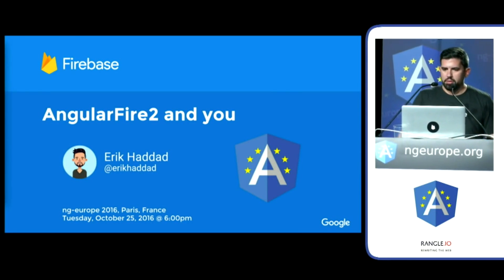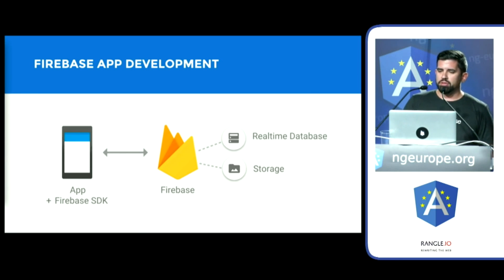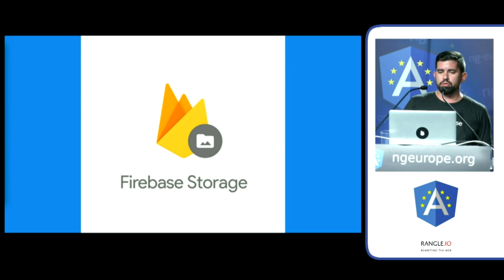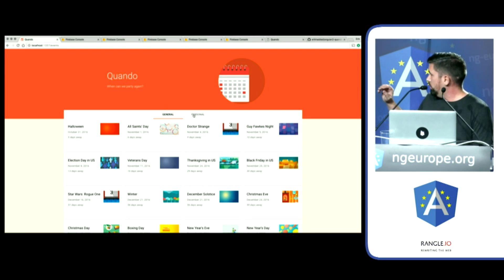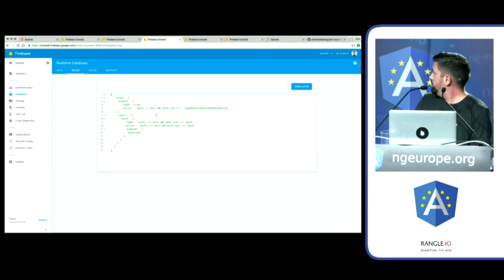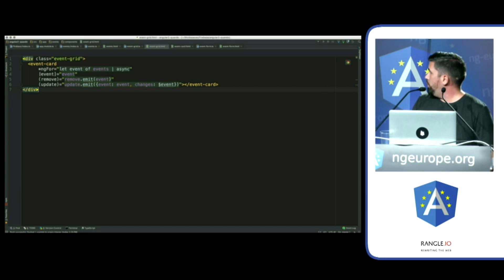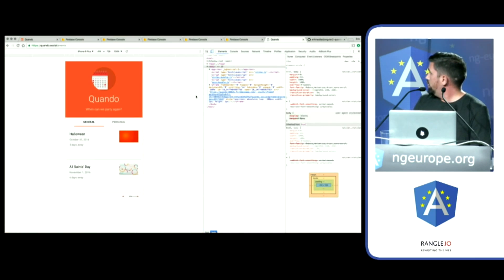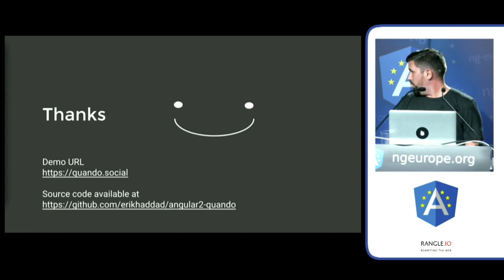Erik Haddad (@erikhaddad): AngularFire2 and you at ng-europe 2016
Discover how Firebase can streamline development processes and how to easily add AngularFire2 to your Angular2 apps.